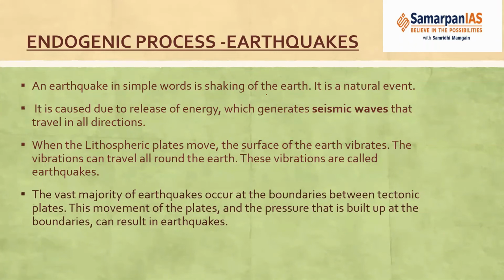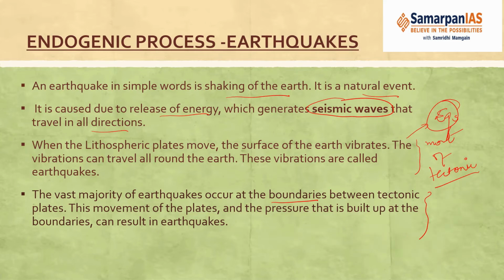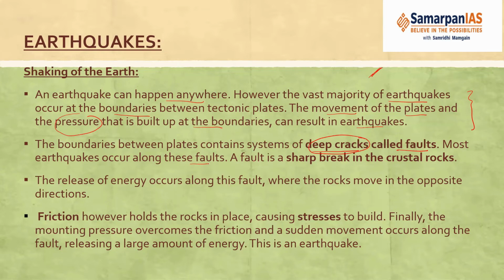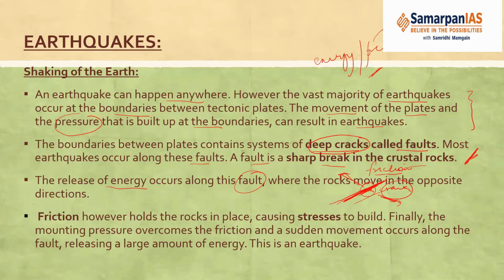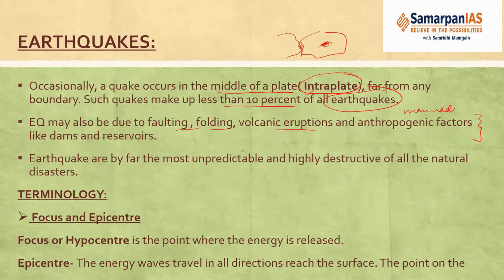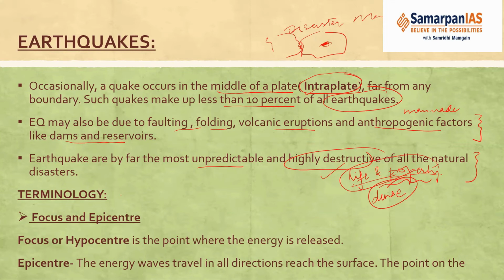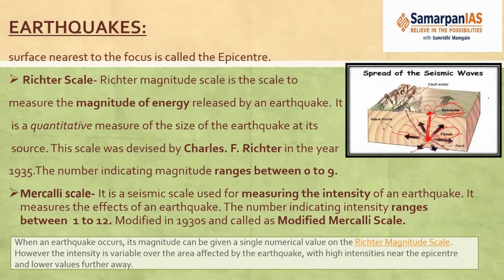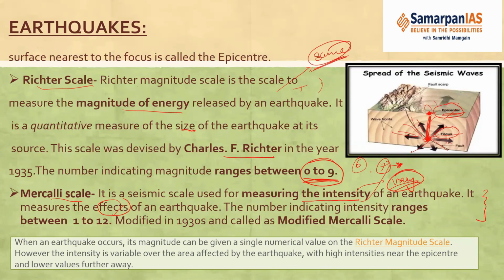World Geography - Earthquakes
This video throws light on Earthquakes and explains it in detail. It also helps to understand the fundamentals and terms related to Earthquakes like Focus, epicentre, hypocentre , Richter scale, Modified Mercalli scale. This video helps to strengthen the foundation of students appearing in various competitive exams in World  Physical Geography.